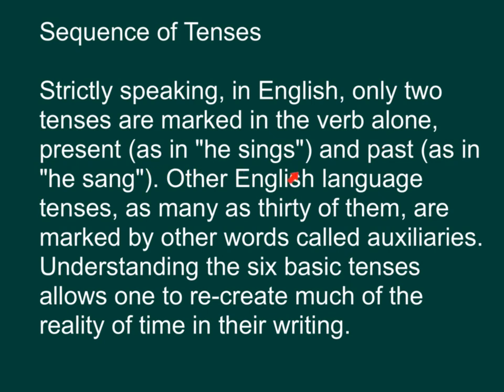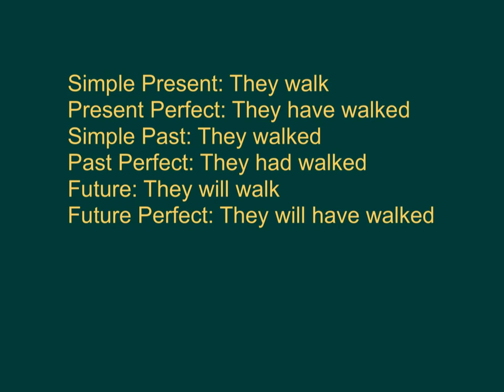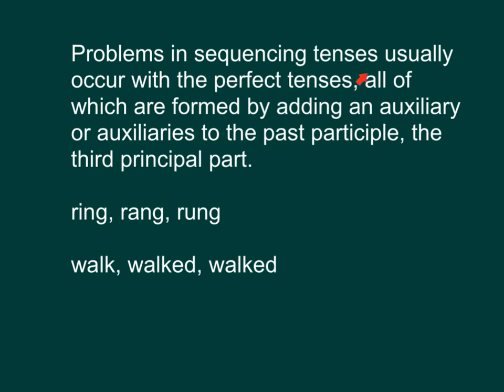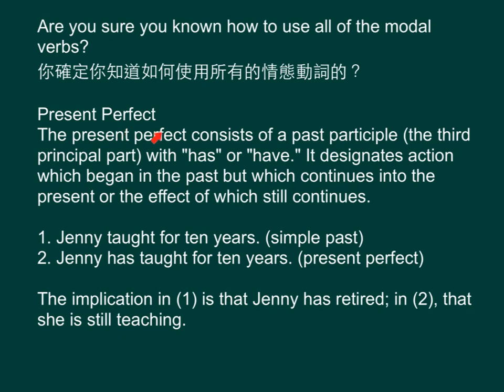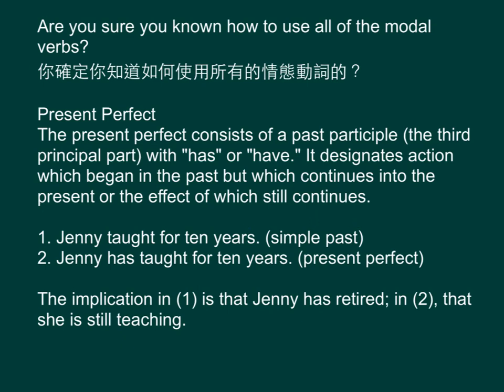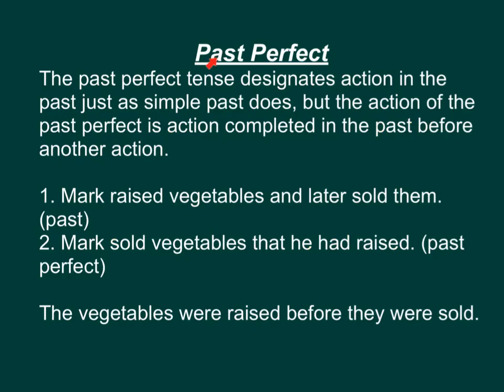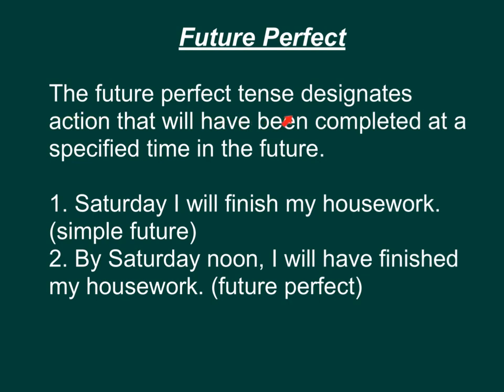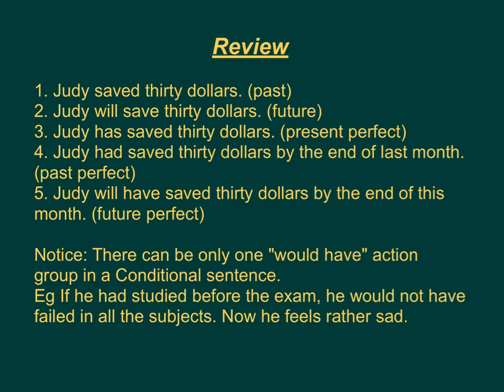中五英文_上學期_The Tense Problems（時態）（2）